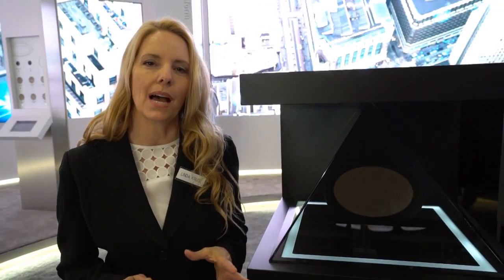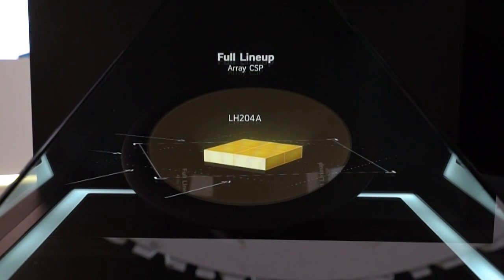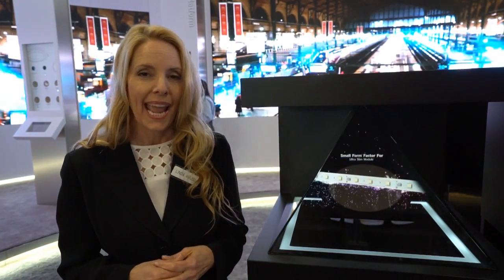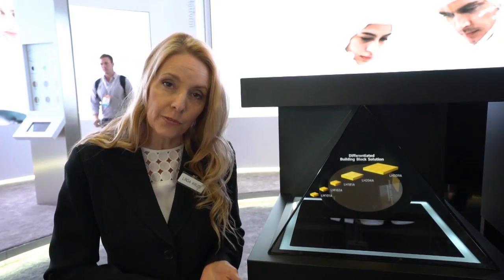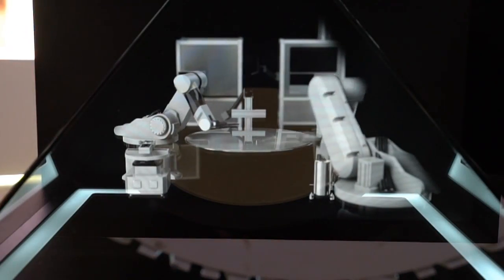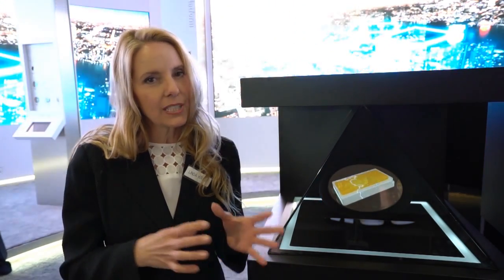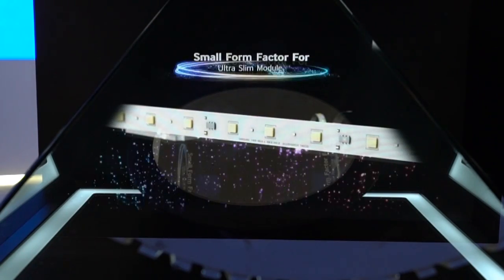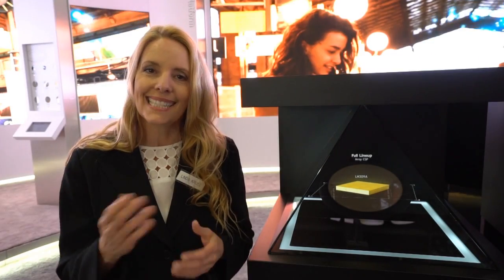Samsung's Chip-scale packaging technology @LFI 2016